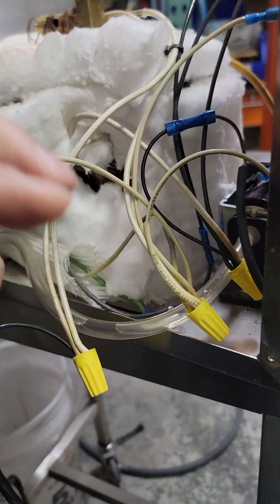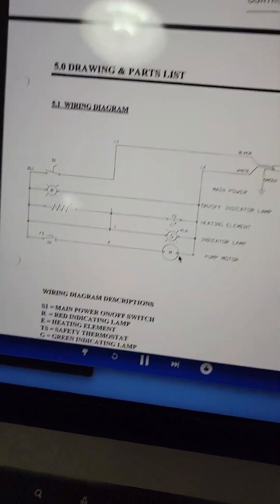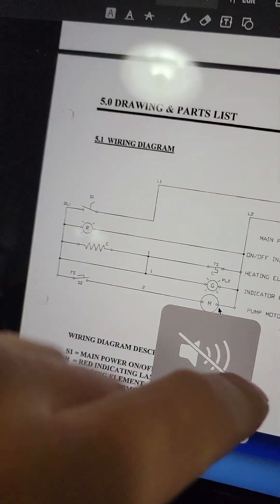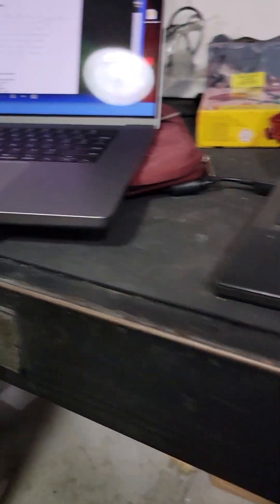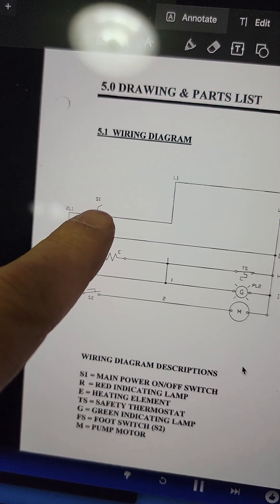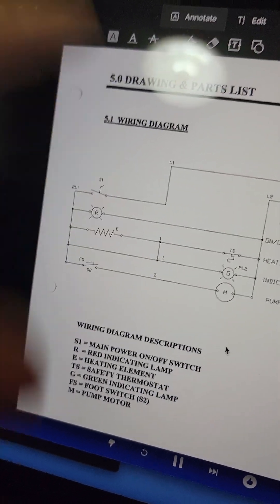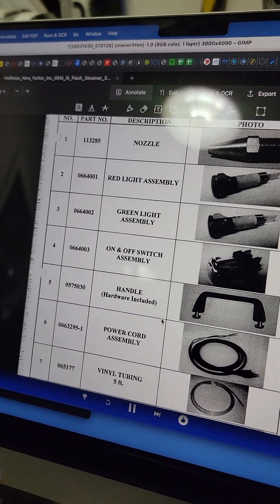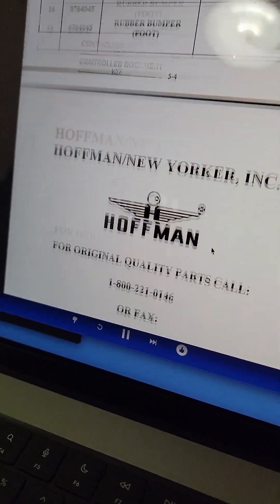Hoffman GEM III steamer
Showing the guts of a Hoffman steamer and the shitty job someone did of making a schematic in the manual